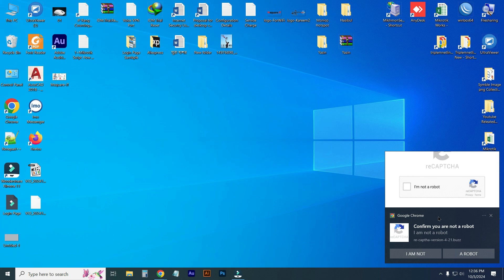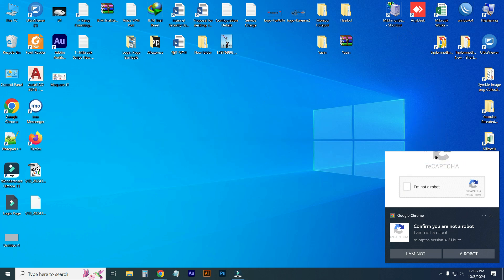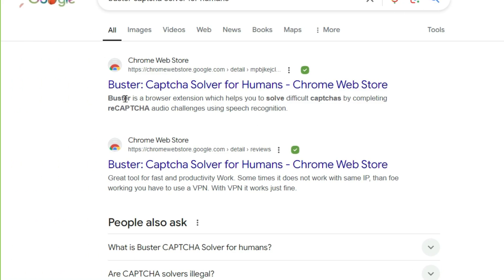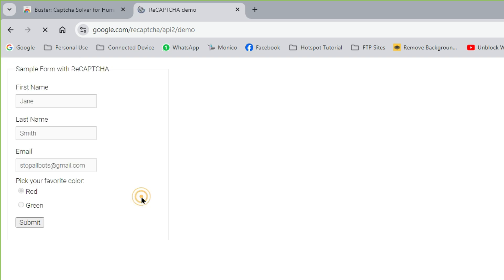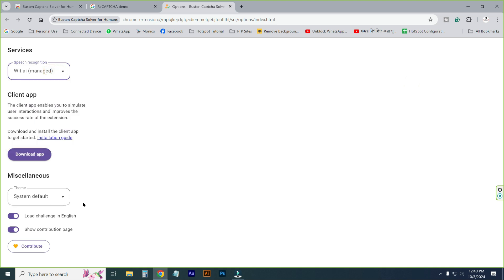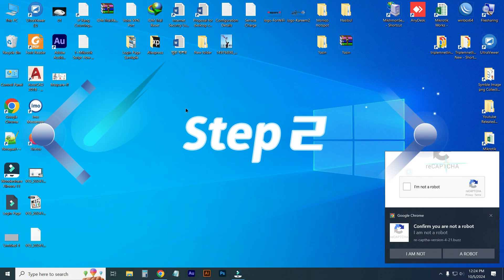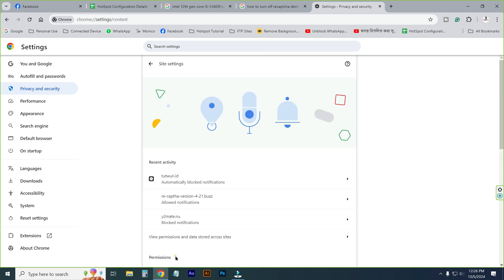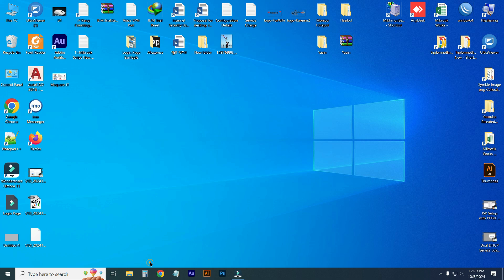how to turn off re-captcha notification from computer screen | How to turn off Google reCAPTCHA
To turn off Google reCAPTCHA, you can follow these steps:

Log into your Google account and go to the reCAPTCHA admin console
Select the reCAPTCHA site key you want to disable.
In the site settings, toggle the "I'm not a robot" checkbox to the off position.
Click "Save changes" at the bottom of the page.
This will disable the reCAPTCHA challenge for your website or application. Keep in mind that disabling reCAPTCHA may increase your exposure to spam and abuse, so it's generally recommended to keep it enabled unless you have a specific reason to turn it off.

How to disable recaptcha notification from computer screen windows 10
How to remove Captcha on Chrome
How to disable recaptcha on Android
How to remove CAPTCHA from any website
Google asking for captcha when searching iPhone
How to stop reCAPTCHA on my phone
How to disable captcha in Firefox
How to turn off reCAPTCHA on Google